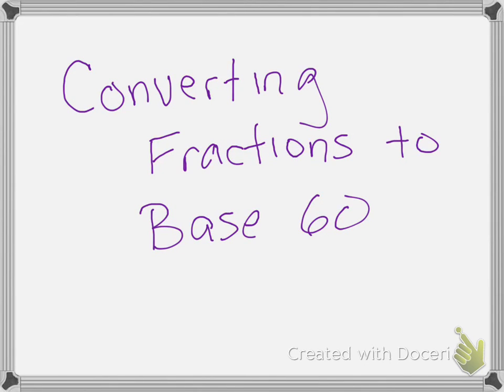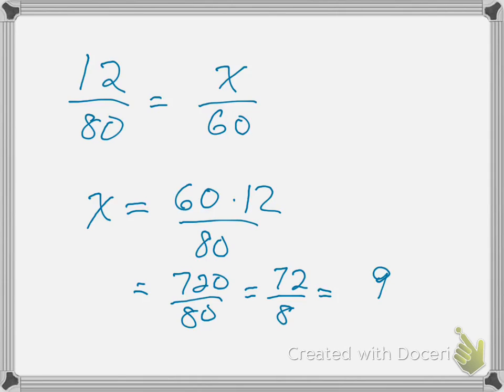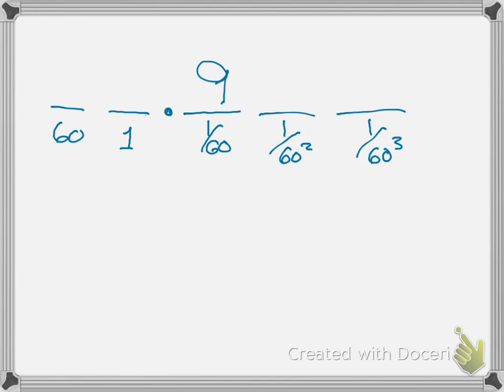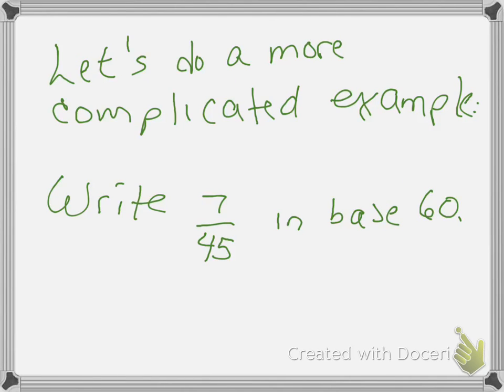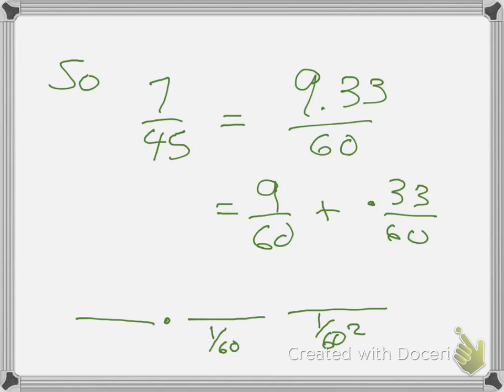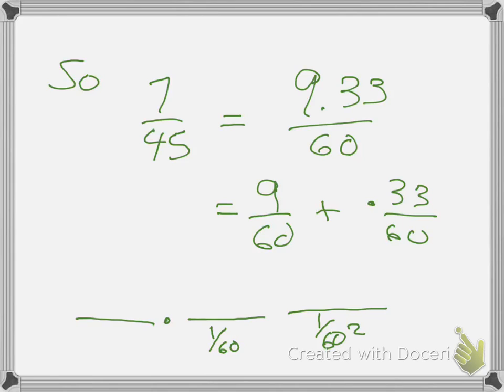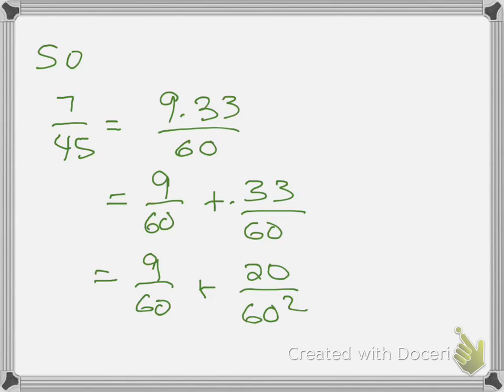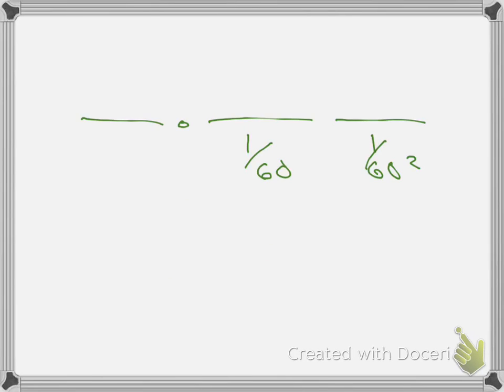Converting Fractions To Base 60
Here are two examples of converting fractions to base 60.